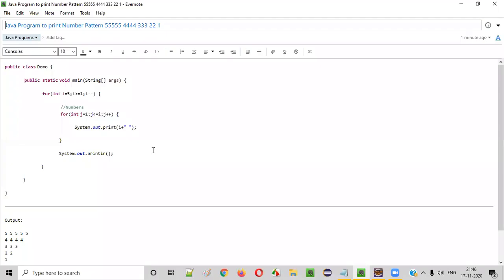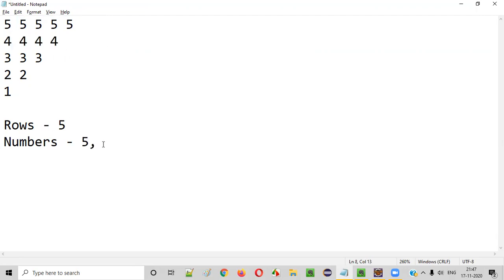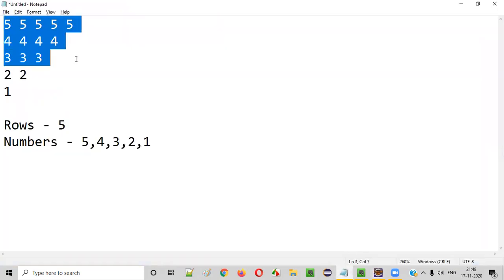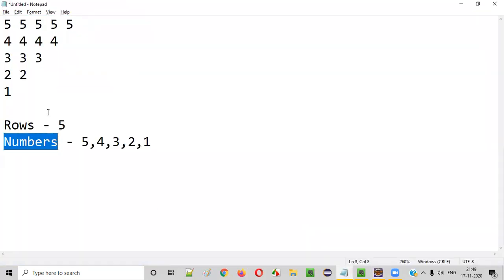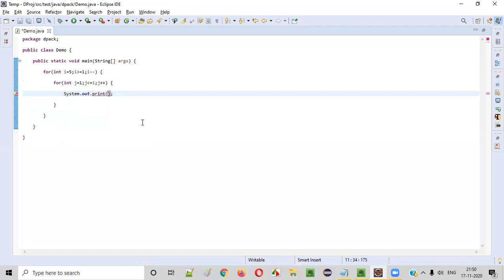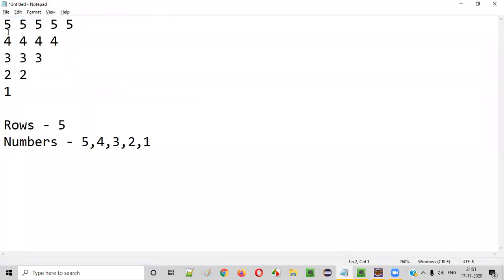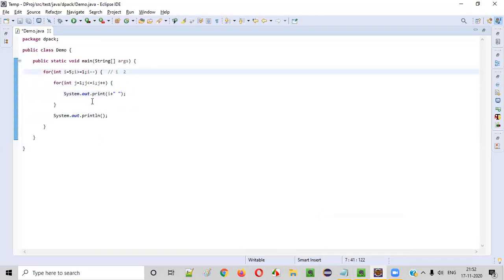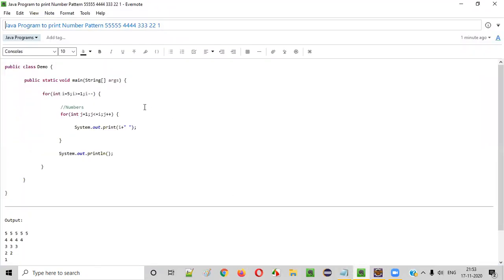Java Program to print Number Pattern 55555 4444 333 22 1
In this video, I have practically demonstrated a Java program which prints the below number pattern:

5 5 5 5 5
4 4 4 4
3 3 3
2 2
1